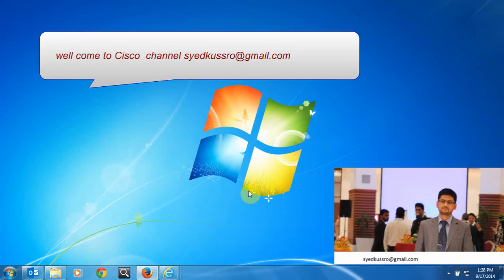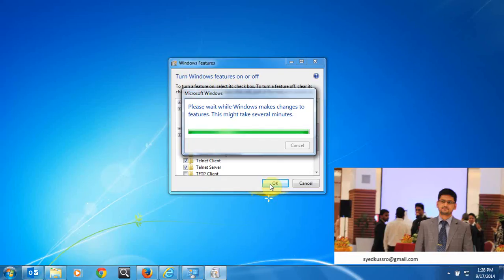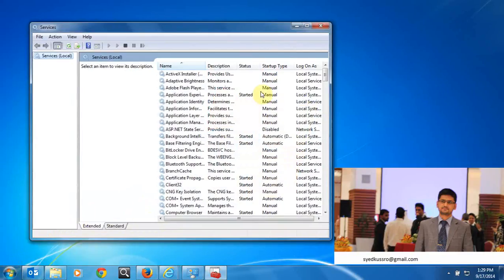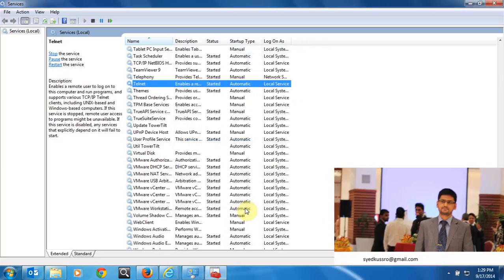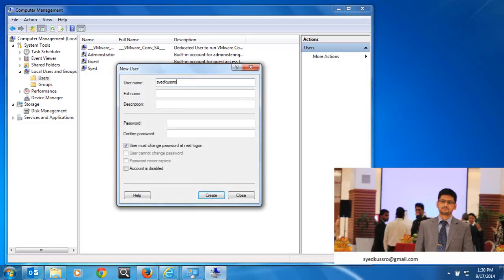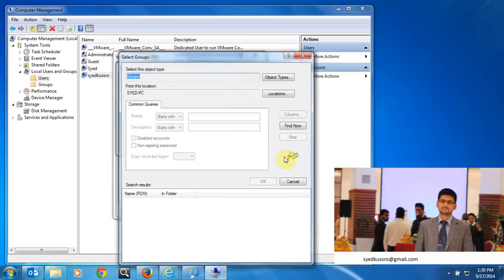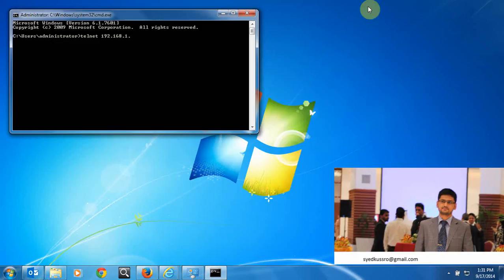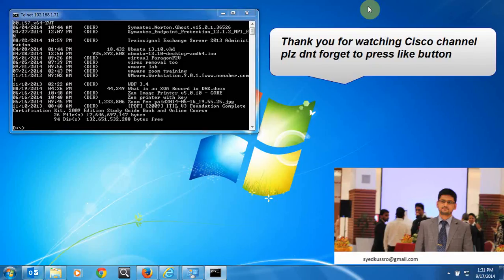how to configure telnet server in windows 7